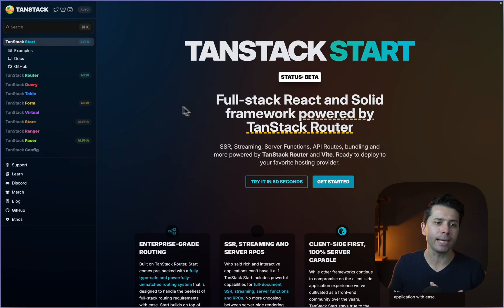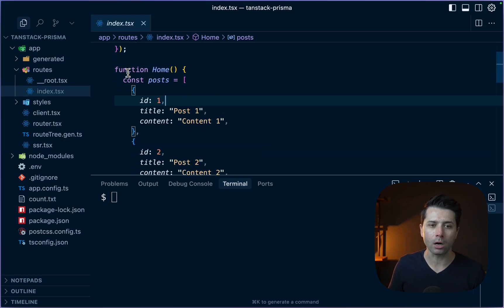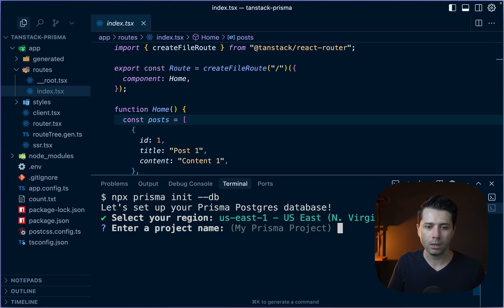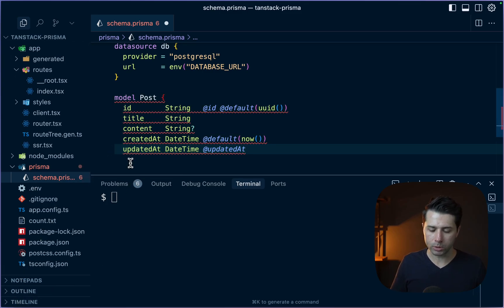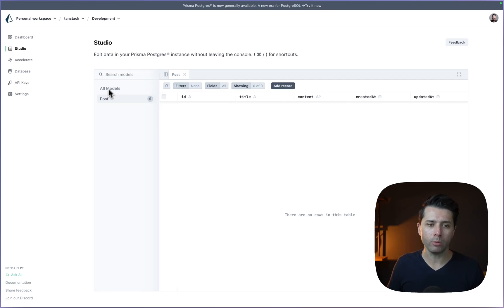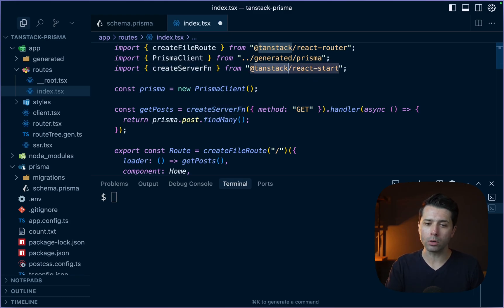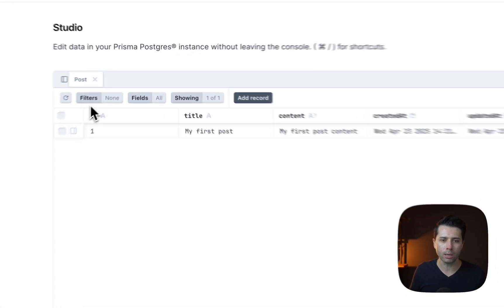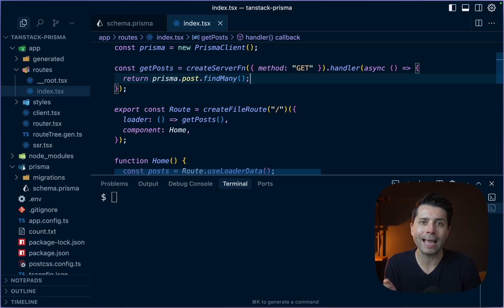Using Prisma with Tanstack Start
Tanstack Start is a React framework based on Tanstack Router that provides SSR, streaming, server functions, and more out of the box. Prisma pairs very nicely with Tanstack Start and in this video, we take a look at how to initialize Prisma in a Tanstack Start project, get a database with Prisma Postgres, and more.